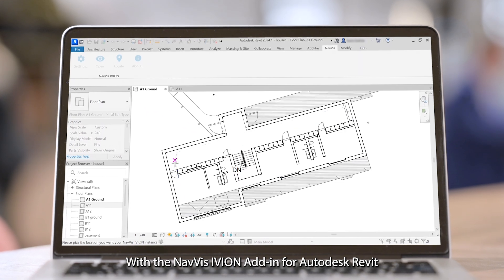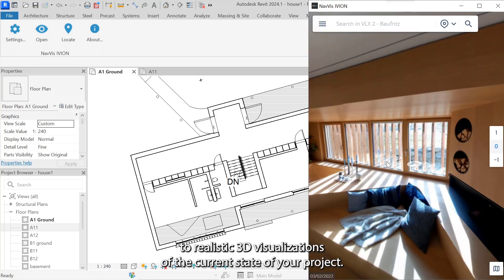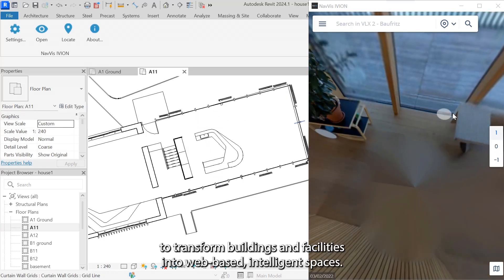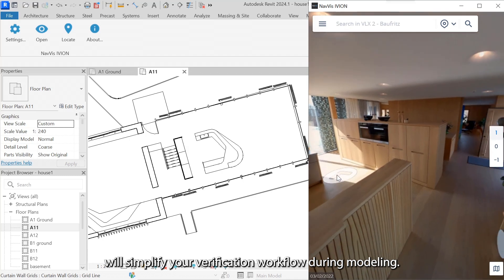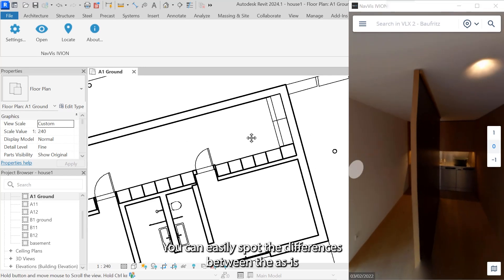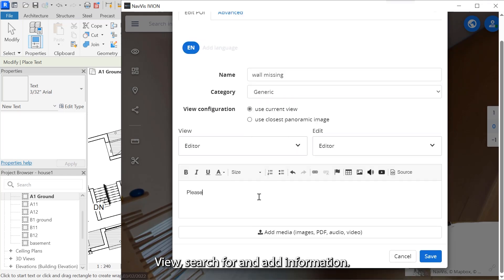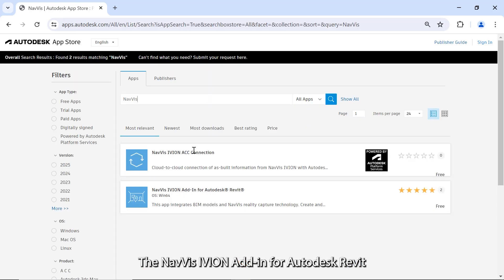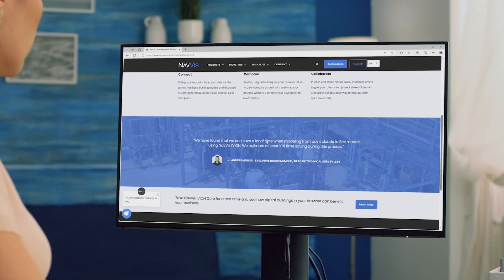Connect Revit BIM models to realistic 3D visualizations | NavVis IVION Add-In for Autodesk Revit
The NavVisIVION Add-in for Autodesk Revit simplifies your as-built BIM workflow by linking your point cloud data to realistic 3D views of your project. Watch the video to see how it works!

This powerful add-in gives you the ability to:

• Compare As-Built with As-Is: To identify discrepancies easily.
• Verify Measurements Remotely: Ensure accuracy without being on-site.
• Enhance Collaboration: Increase transparency and efficiency with online teamwork.

And more. Explore the possibilities today ➡️